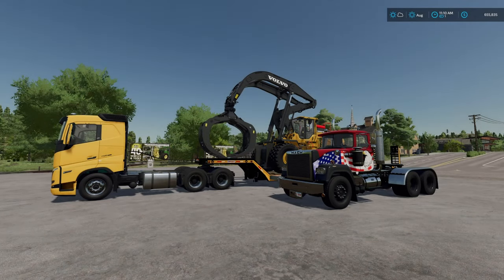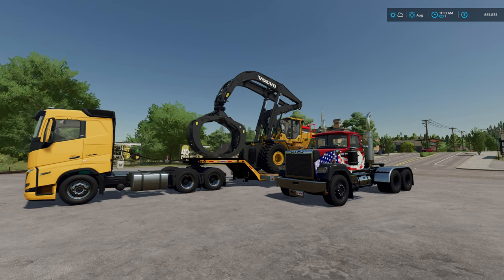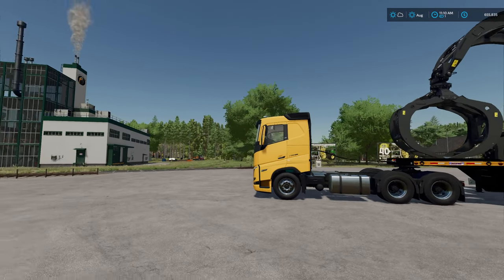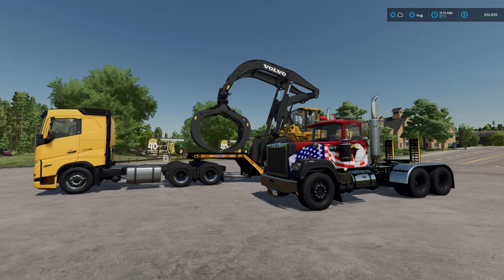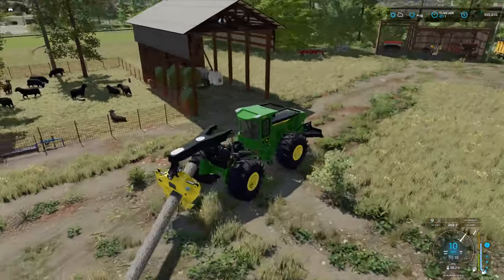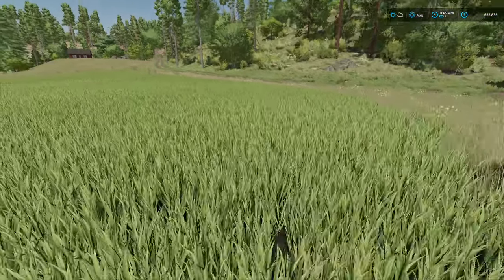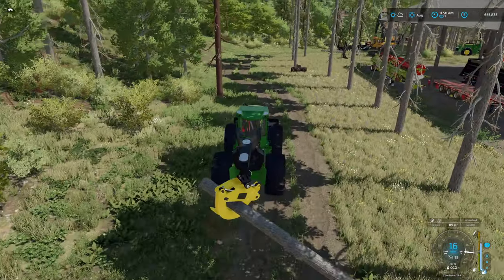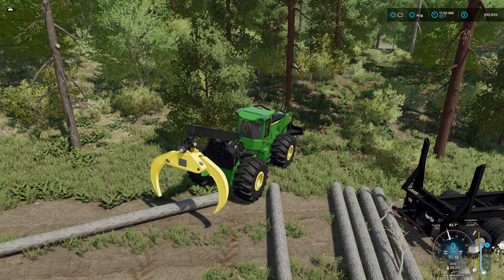Logging Southern Style | Silverrun Forest | Farming Simulator 22 Platinum Expansion | Episode 10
Welcome to Silverrun Forest, a beautiful map released with the Farming Simulator 22 Platinum Expansion DLC. This series will explore the map, new productions, and most importantly the new equipment released with the DLC.

💻 PC Specs
Intel i7-9700K CPU @ 3.6 GHz
32GB RAM 3000 Mhz
500 GB Western Digital Black SN750 NVMe SSD (System)
1 TB Western Digital Black SN750 NVMe SSD (Storage)
2 TB Western Digital USB 3.0 External (Archive)